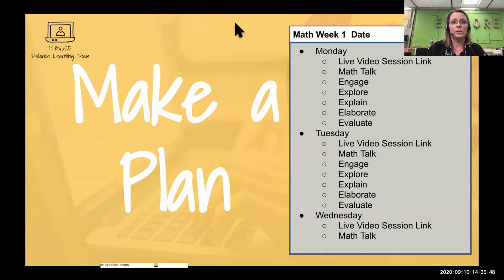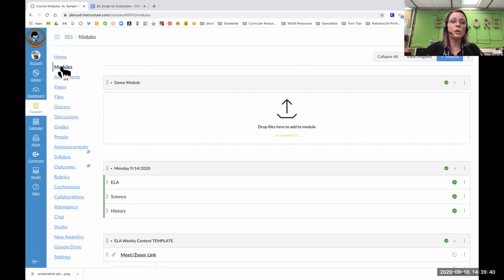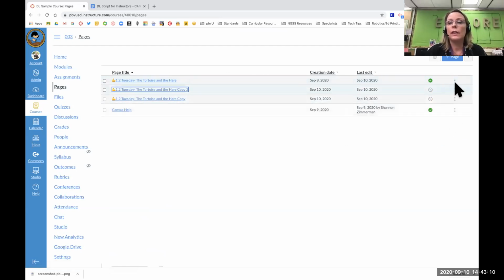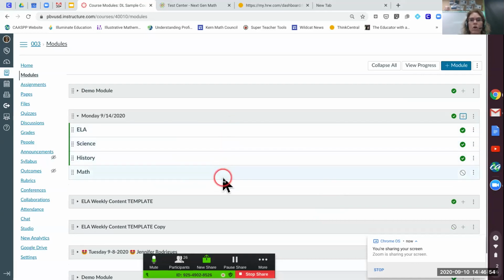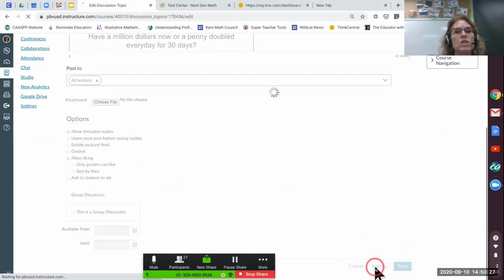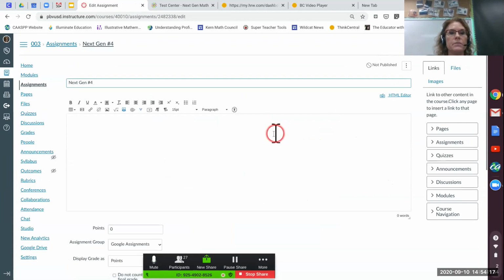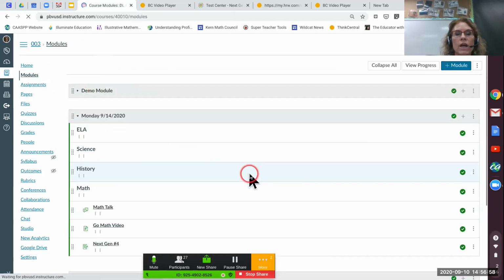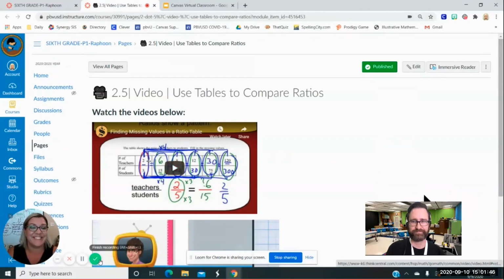Canvas & Curriculum Modules: Where do I begin?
The P-BVUSD Distance Learning Team walks through how to build a module in Canvas from scratch.